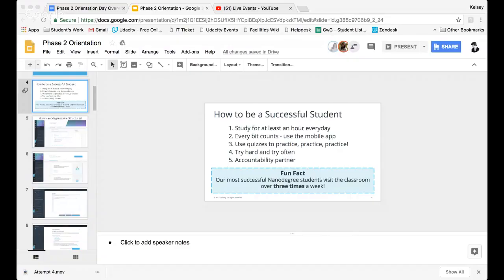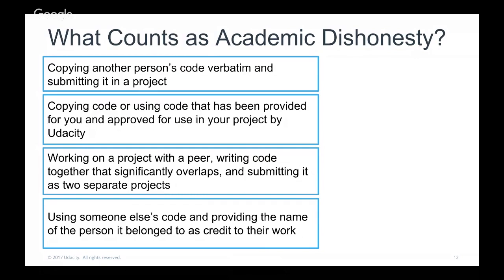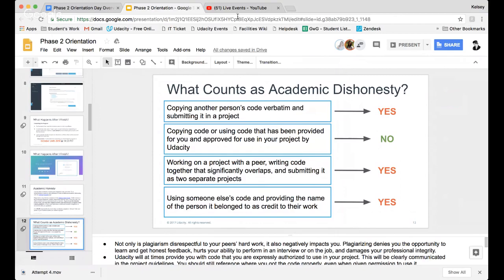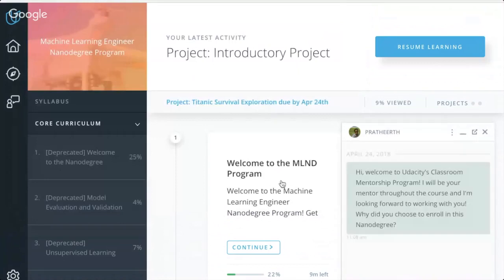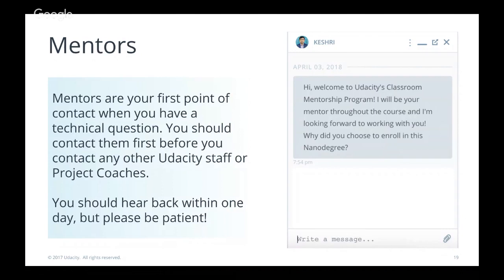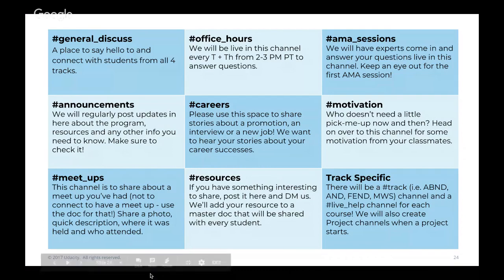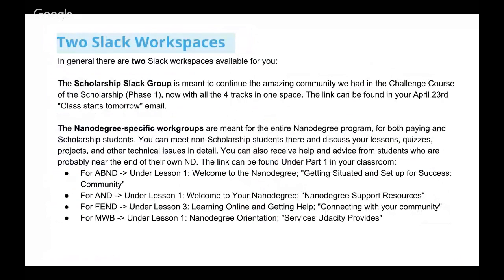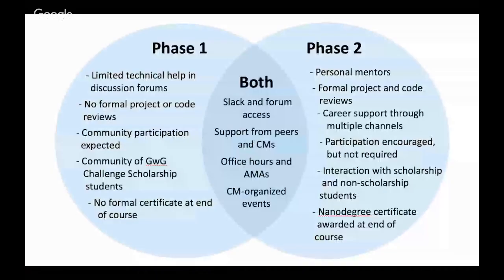GWG Phase Two Orientation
Kelsey, Kathleen and Brenda will be live to walk you through everything you need to know about phase 2.